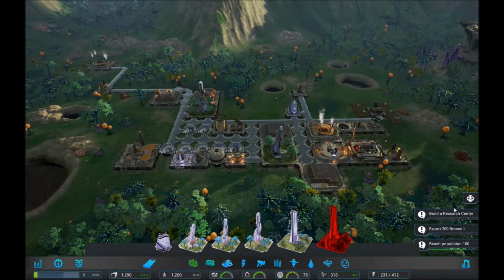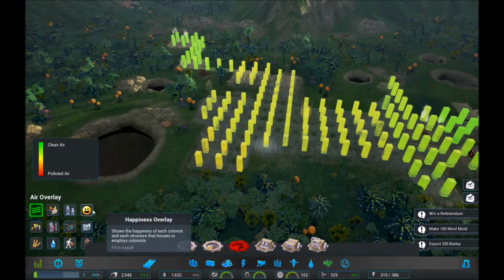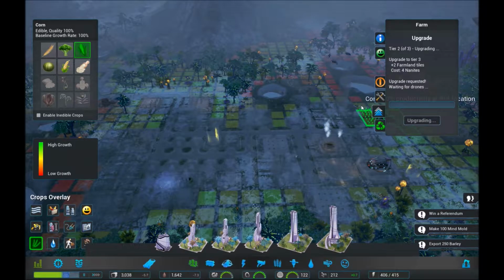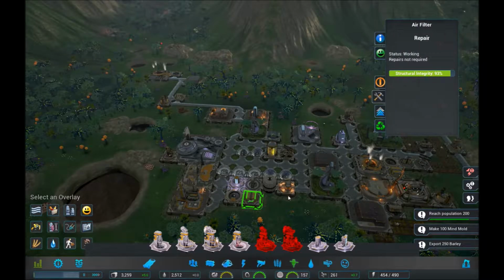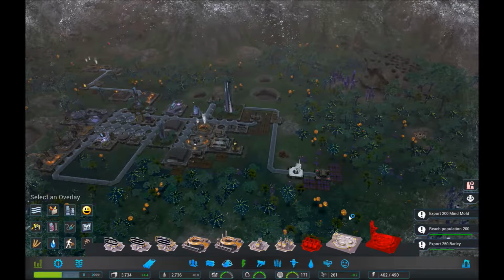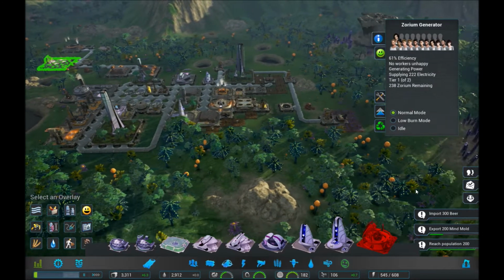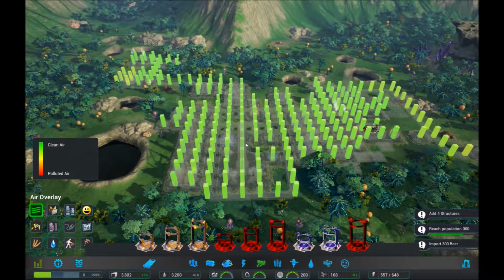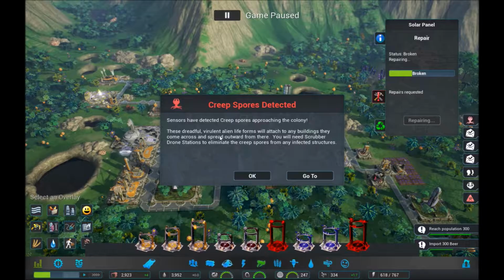Let's Try Aven Colony (Beta) - Vanaar Part 2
Let's try the new city building/management game set on an alien world in Aven Colony.  This is the beta build of the game.  It is set to release in early 2017.